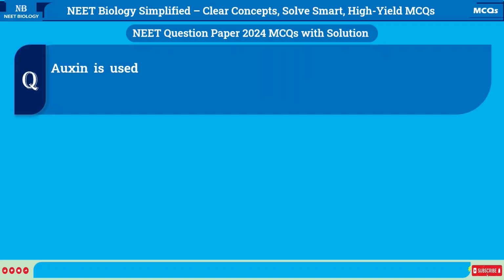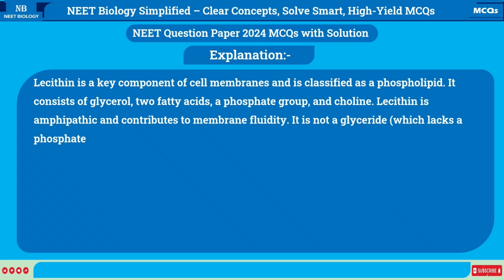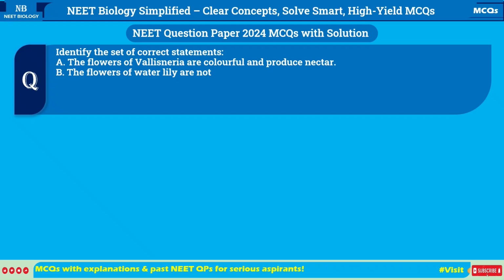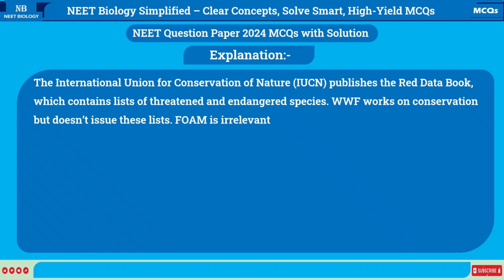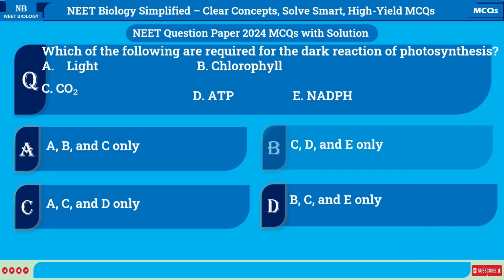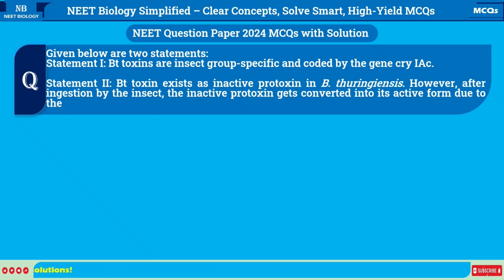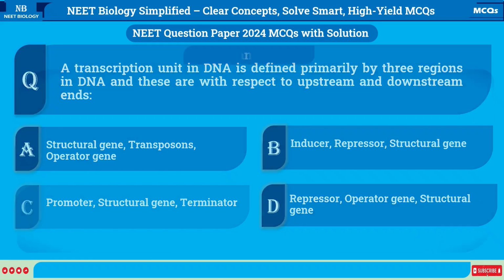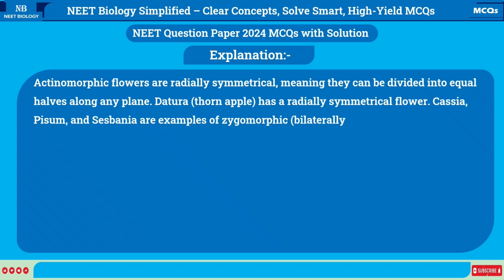NEET 2024 Biology MCQs Solved | Detailed Explanation of NEET Biology Questions | NEET 2026 | NCERT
NEET Biology Channel brings you NEET 2024 Biology MCQs with full solutions and explanations.
In this video:
• 12+ Biology MCQs from NEET 2024 Question Paper are discussed.
• Step-by-step explanation of why the correct option is right.
• Elimination of wrong options for clear understanding.
Perfect for NEET 2026 aspirants to practice, revise, and strengthen Biology concepts.
 Watch till the end and test your preparation!